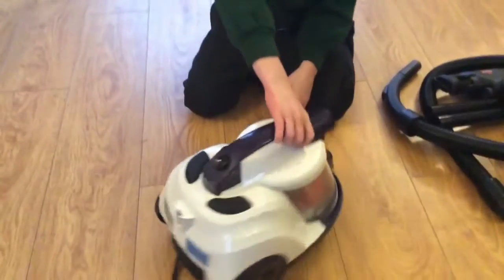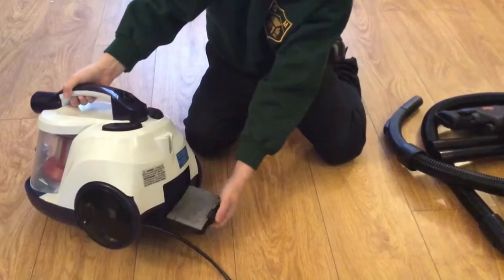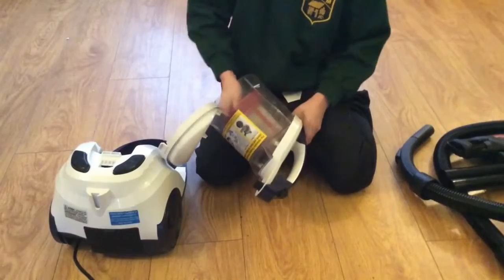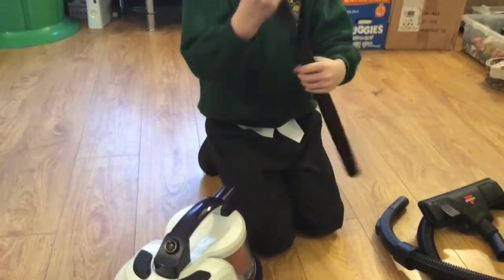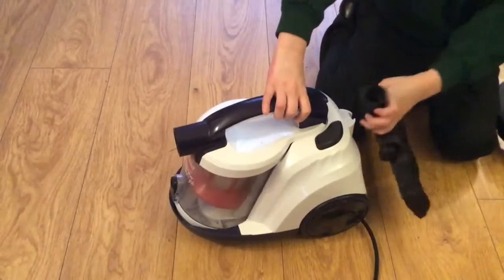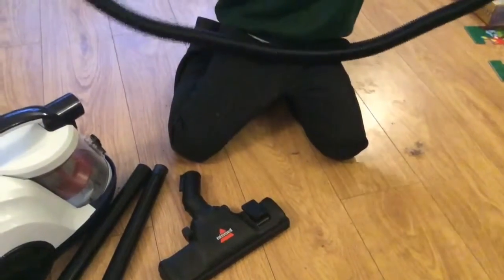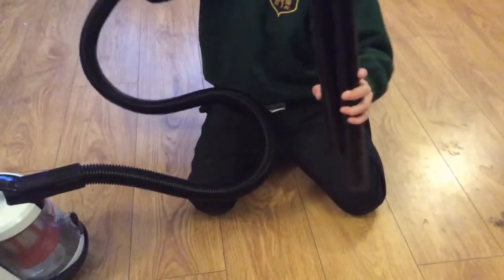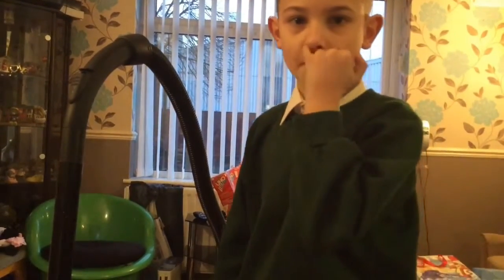BISSEL CLEAN COMPACT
hi everyone and WELLCOME TO CALLUM VACUMS